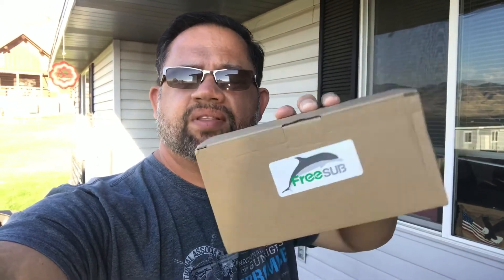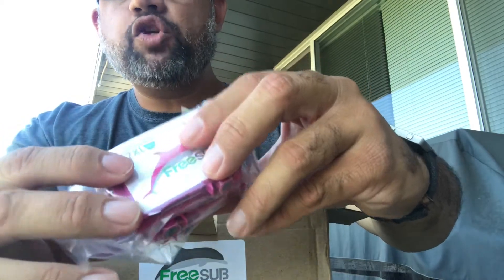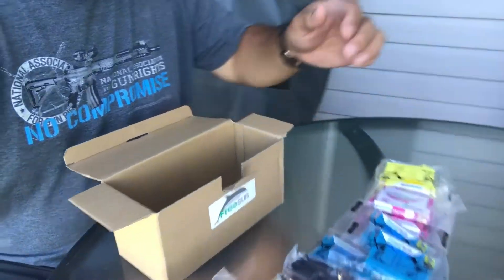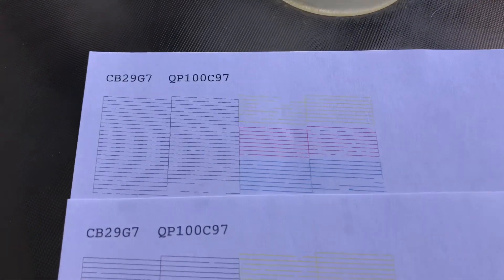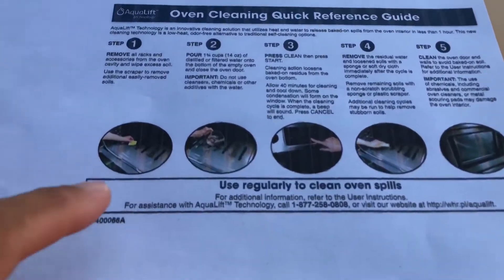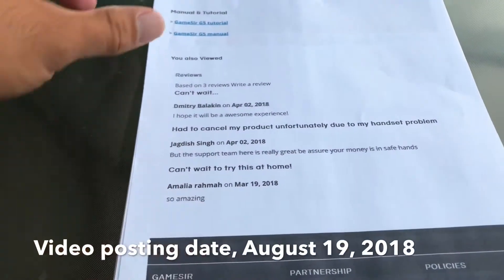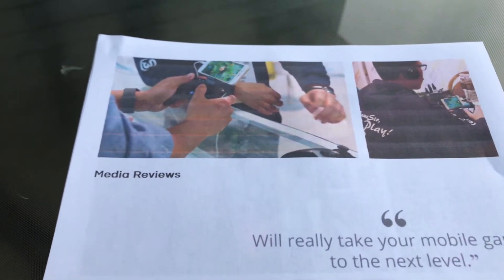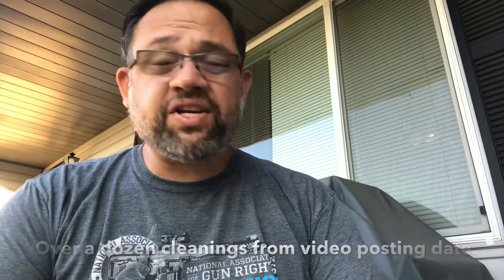Aftermarket Printer Ink bought Through Amazon 2018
Hello friends!. I wanted to share my experience with the FreeSUB aftermarket printer ink that I bought off of Amazon. We all try to save money when we can. Unfortunately, This ink didn't work in my Epson WorkForce 3640.  Maybe it will work for you.